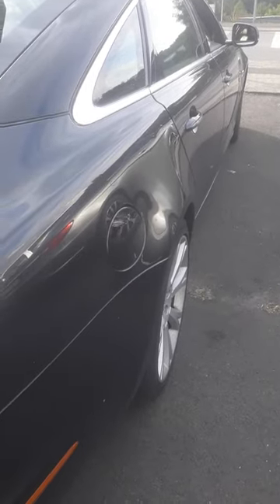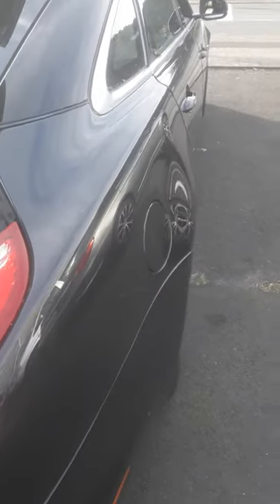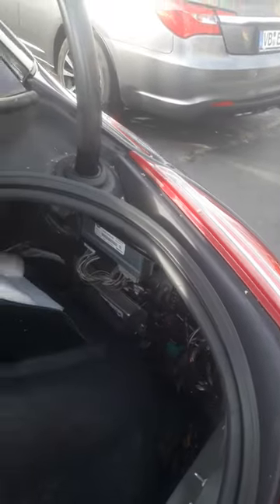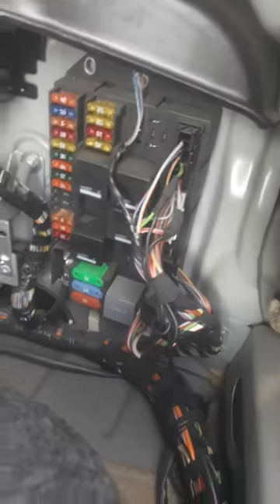Jaguar JX 2010-2013 air suspension module location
air suspension module location in Jaguar